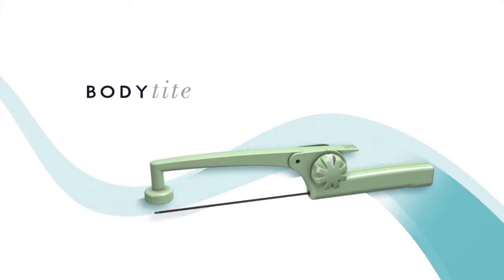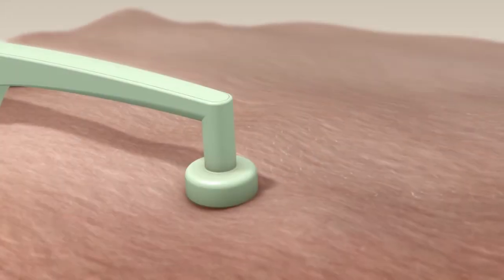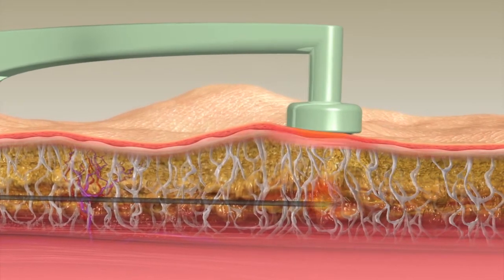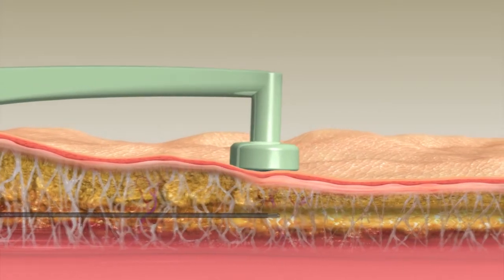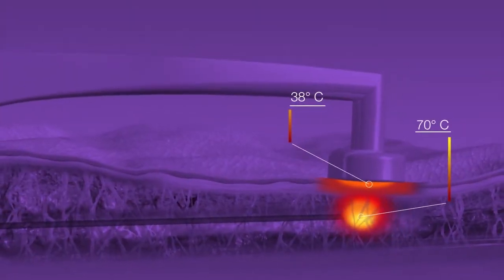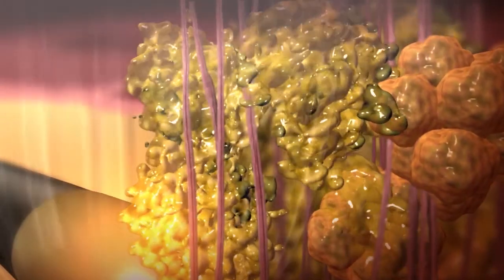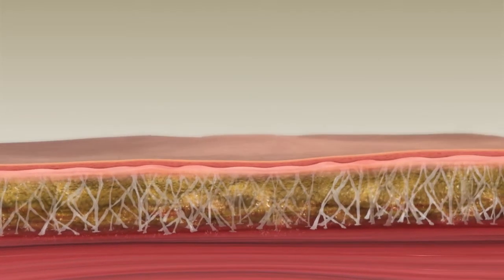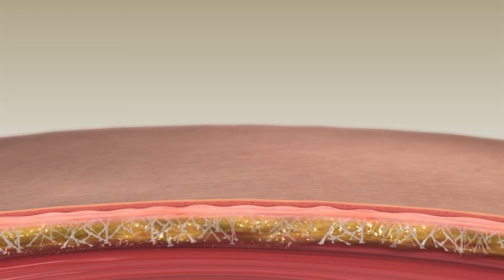BodyTite - Handpiece BodyTite lipólise minimamente invasiva.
Tecnologia para uma perfeita remodelação facial e corporal.

Apoiado por mais de vinte estudos publicados, A plataforma BodyTite (by InMode) é uma tecnologia médica exclusiva aprovada por FDA e Anvisa com controle duplo de temperatura para tratamentos minimamente invasivos de remodelação do corpo e da face, com resultados cirúrgicos e sem cicatrizes.

Essa tecnologia trabalha emitindo uma radiofrequência bipolar de forma rápida e uniforme, distribuindo o calor diretamente na derme e na matriz subcutânea sem barreira epidérmica. Seus aplicadores com a tecnologia RFAL (Radiofrequency Assisted Lipolysis), oferecem uma remodelação facial e corporal minimamente invasiva, segura e eficaz, oferecendo aos pacientes melhoras estéticas significativas.

A BodyTite trabalha a lipólise interna e externa de forma minimamente invasiva, com resultados que até então eram conquistados apenas com intervenções cirúrgicas. Por meio da tecnologia RFAL, ela oferece uma contração tridimensional da derme (tecido conjuntivo subcutâneo e tecido adiposo profundo). É uma ótima solução para quem busca reduzir a gordura, sem a consequente flacidez e com baixo downtime. A BodyTite controla a temperatura em tempo real, para assegurar que a retração do tecido nas áreas de gordura profunda e na superfície da pele, aconteça de forma ampla e consistente. Com a BodyTite é possível realizar procedimentos rápidos - entre 15 e 20 minutos, em regiões como: abdominal, seios, braços, glúteos, joelhos e coxas.

BodyTite:

A BodyTite trabalha a lipólise de forma minimamente invasiva, com resultados que até então eram conquistados apenas com intervenções cirúrgicas. Por meio da tecnologia RFAL, ela oferece uma contração tridimensional da derme (tecido conjuntivo subcutâneo e tecido adiposo profundo). É uma ótima solução para quem busca reduzir a gordura, sem a consequente flacidez e com baixo downtime. A BodyTite controla a temperatura interna e externa em tempo real, para assegurar que a retração do tecido nas áreas de gordura profunda e na superfície da pele, aconteça de forma ampla e consistente. Com a BodyTite é possível realizar procedimentos rápidos - entre 15 e 20 minutos, em regiões como: abdominal, seios, braços, glúteos, joelhos e coxas.